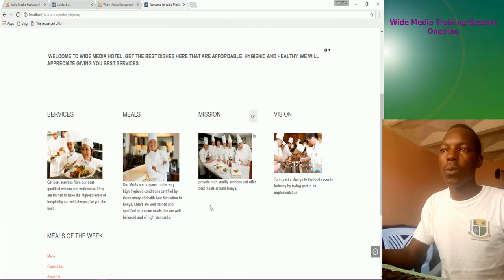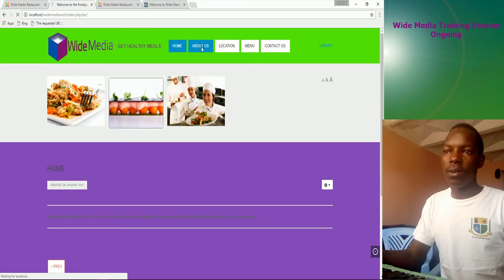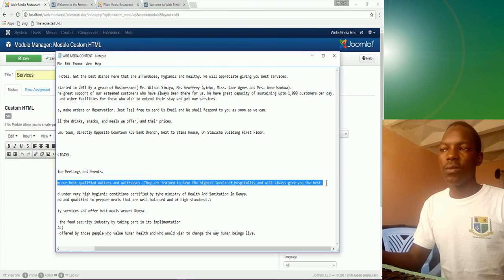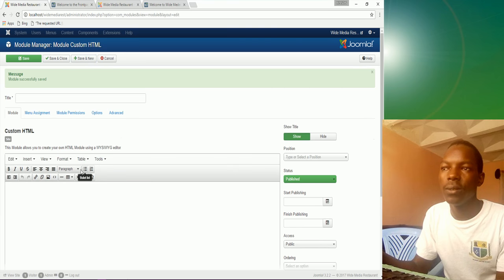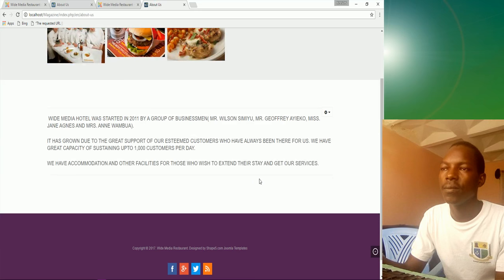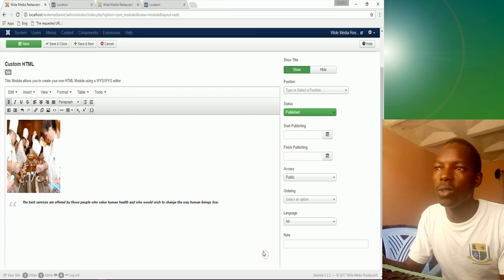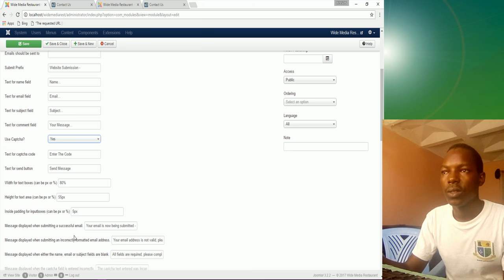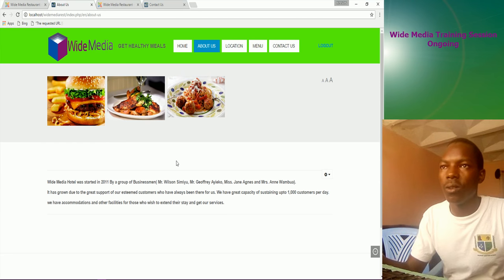How To Create Website Using Joomla 3 0 Part 2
Learn How TO Create Simple Websites Using Joomla 3.0